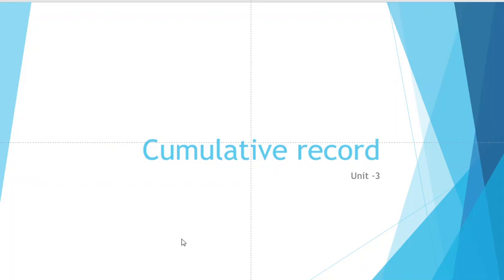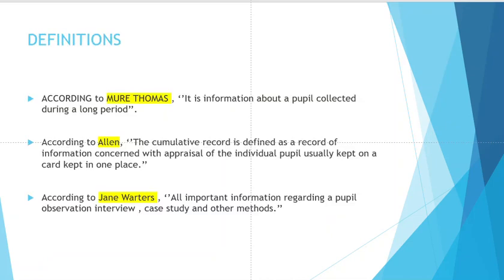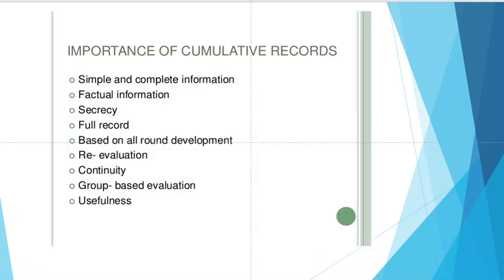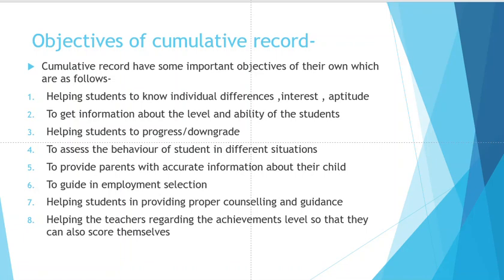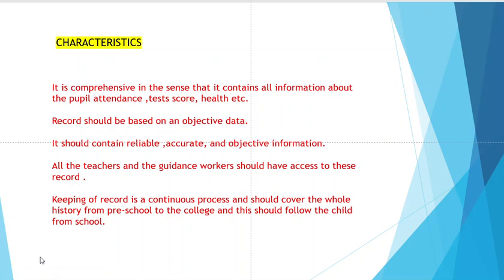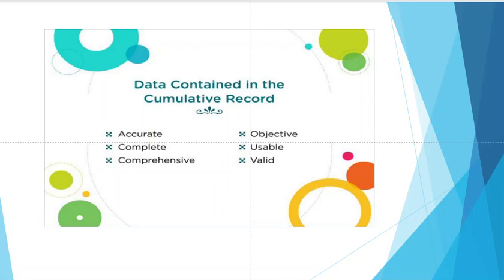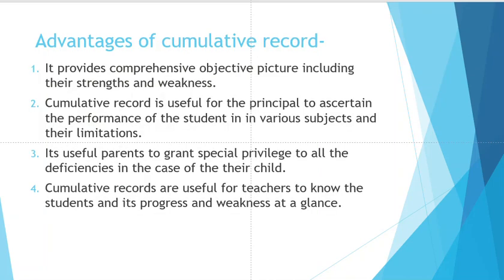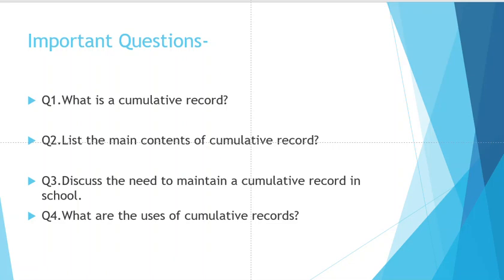30 April 2021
Video from pragati sharma